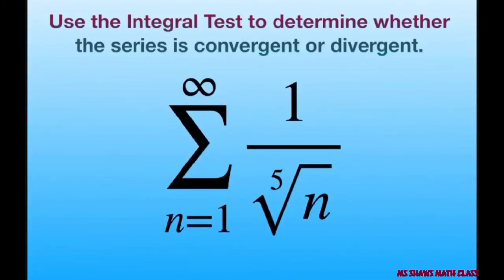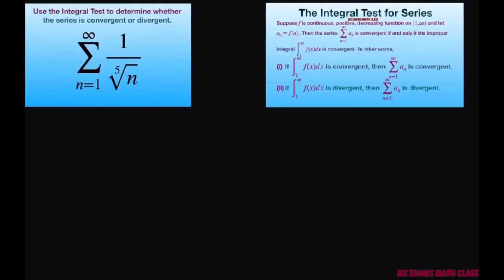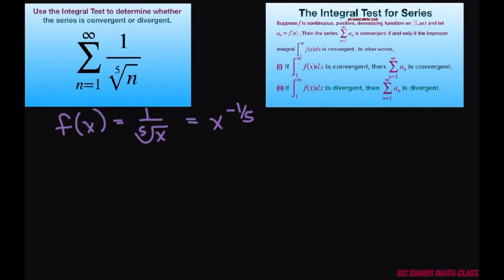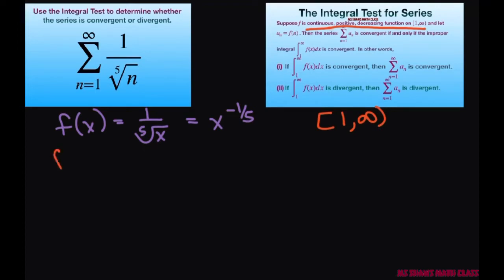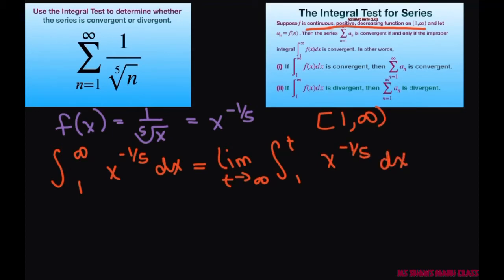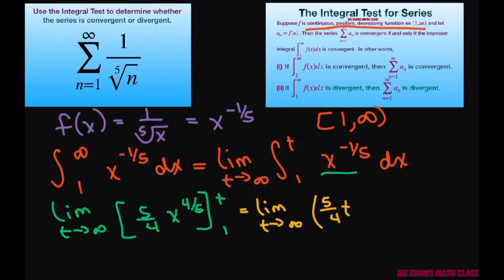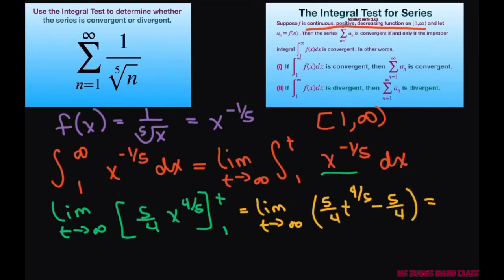Use the Integral Test to determine whether series converges or diverges. {1/x^(1/5) }